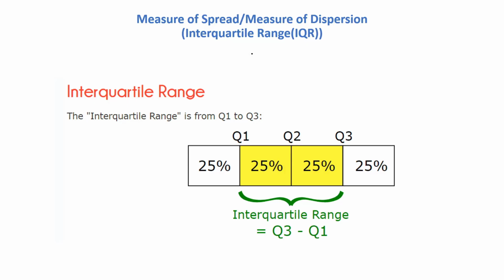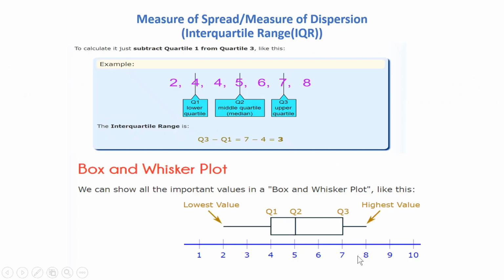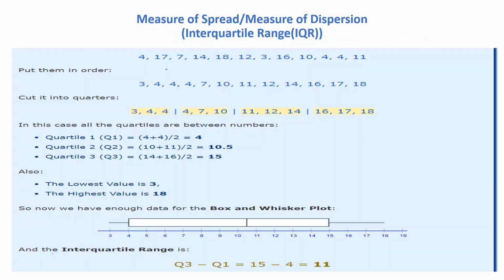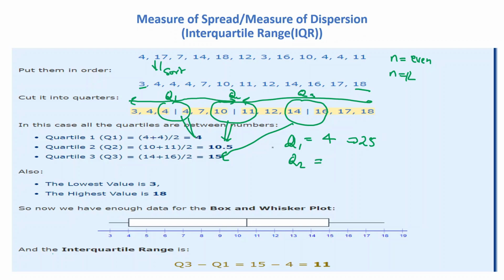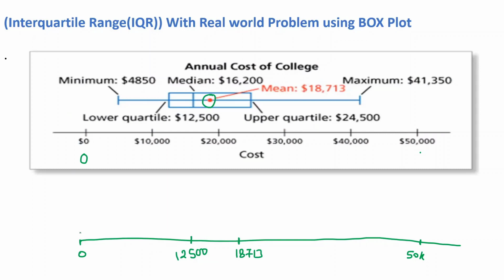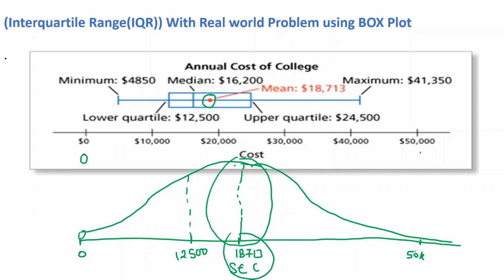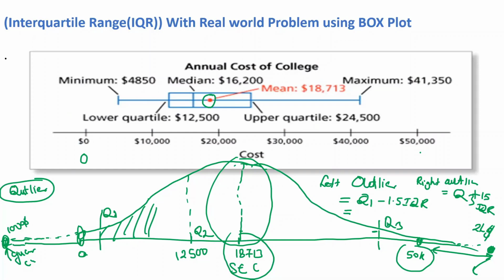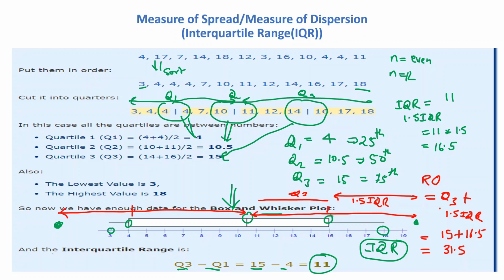IQR Interquartile Range in Statistics|Machine Learning|Data Science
Please refer link for Percentile and Quartile Video